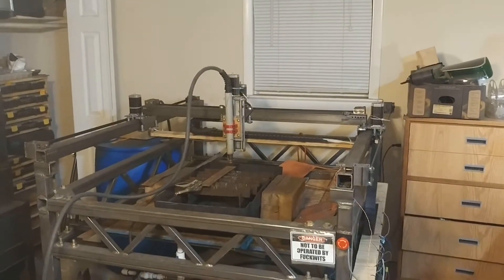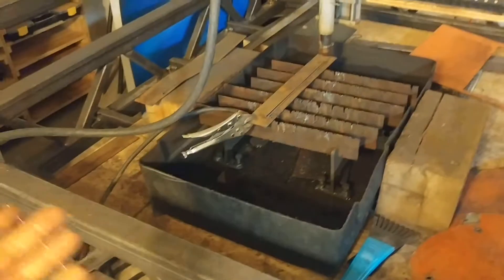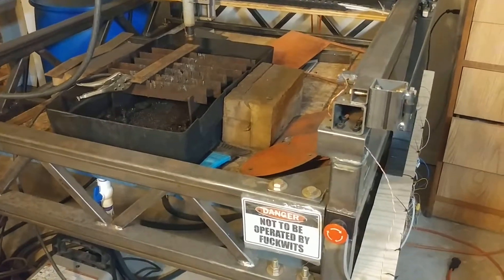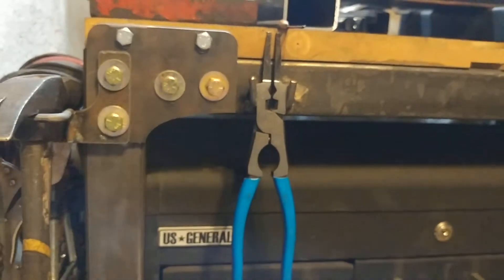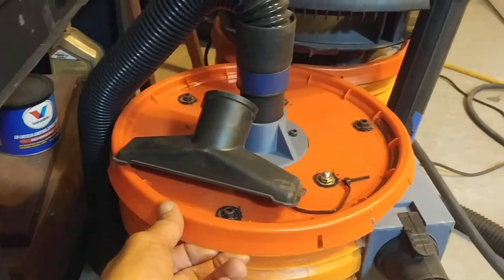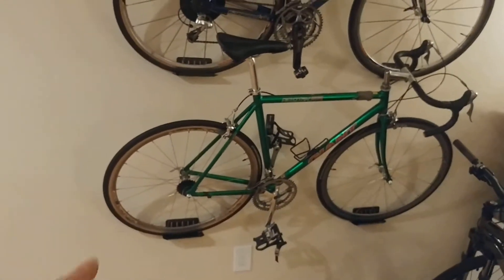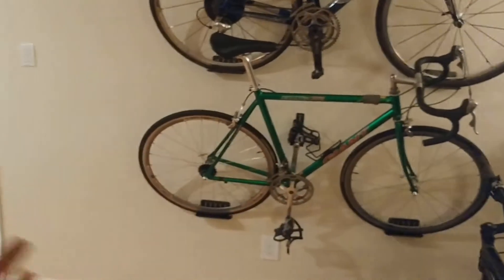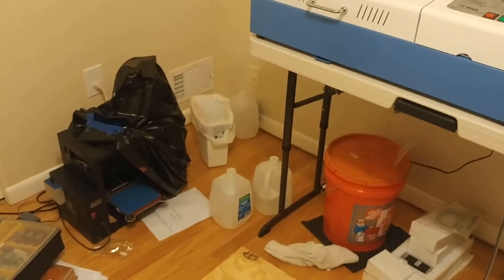Updates: CNC plasma, new shop, K40 laser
Upshot: Things are moving along nicely in the home shop (turning my entire home into a shop).

Topic index:
00:00 - Intro
01:00 - CNC plasma updates: filling water basin
02:50 - old water basin fail
04:07 - ohmic sensing
06:30 - cable carriers, laser crosshairs
07:30 - Shop updates: new workbench, avocado storage solution
09:27 - vise sheet metal brake
10:35 - vacuum Thein baffle upgrade
11:30 - electromagnetic vise
12:38 - wall mounts for bikes
14:45 - that derailleur hanger I 3D printed
15:20 - K40 laser for PCB's
18:40 - electric kiln/forge

Additional LinuxCNC documents of mine, and links to other people's video and/or files can be found on my GitHub project here: